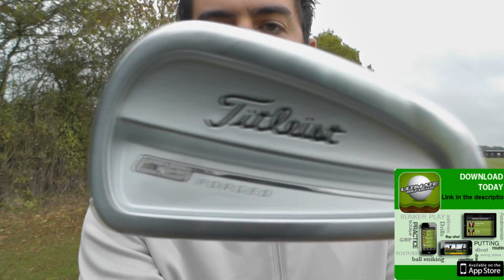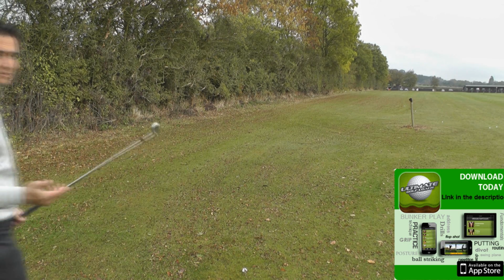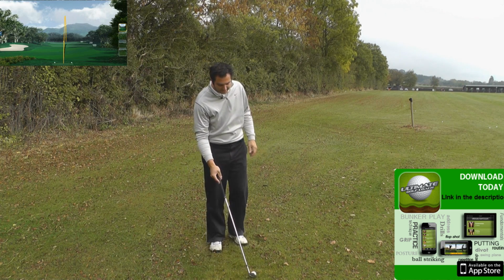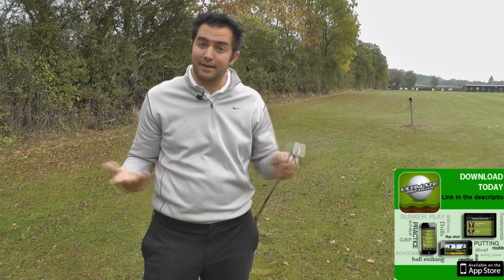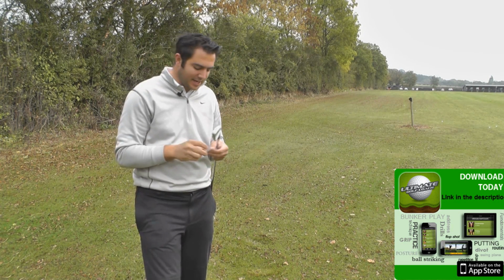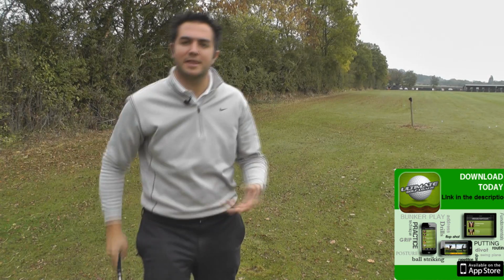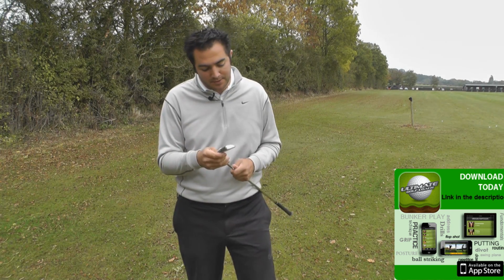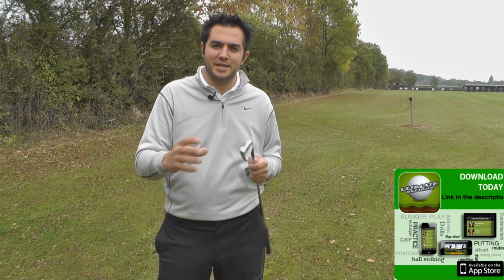Titleist 714 CB Irons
Review of the Titleist 714 CB Irons by Award winning PGA Professional Matthew Conner,

Matthew's most recent awards 'Golf Foundation PGA Professional of the year 2009', 'Scarborough & District Sports Coach of the Year 2010' and former PGA Rookie of the year.